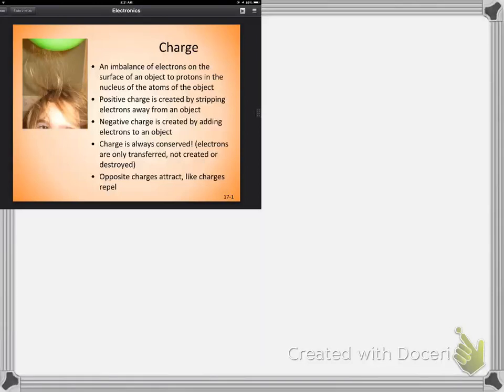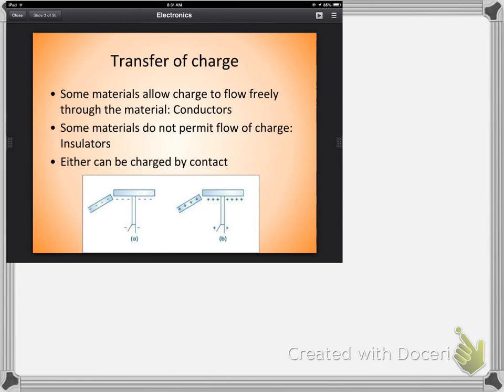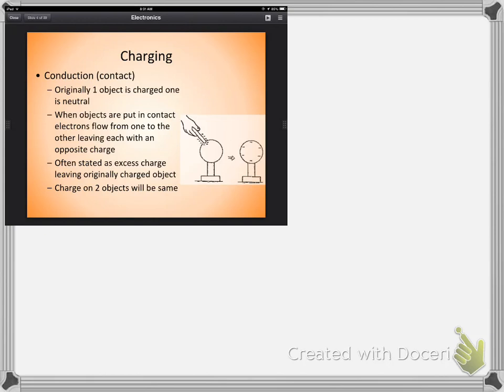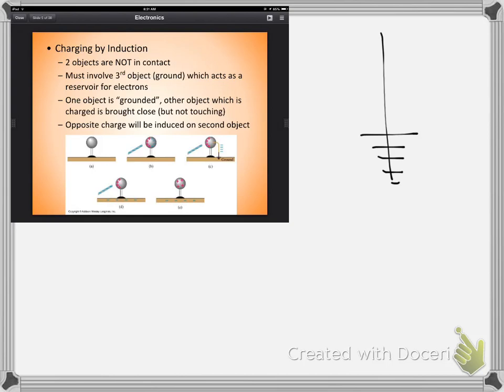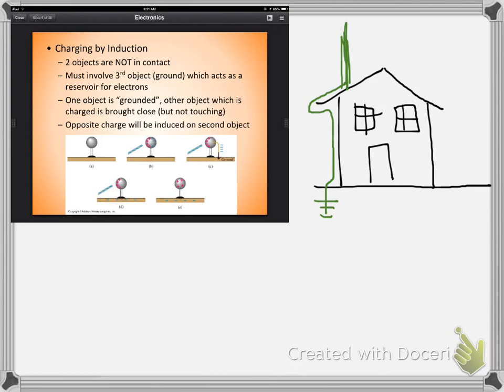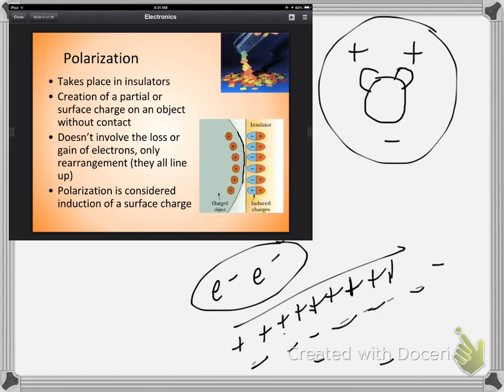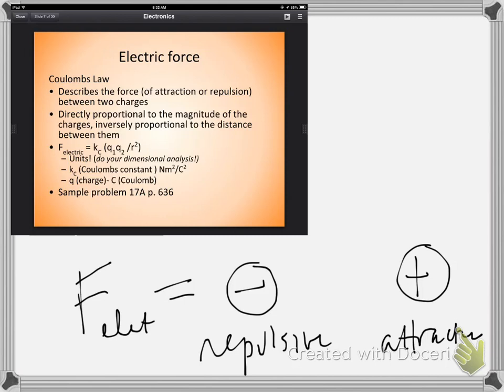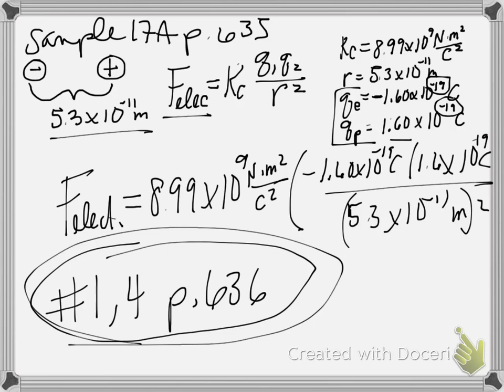physics 5-5-14 lecture and notes